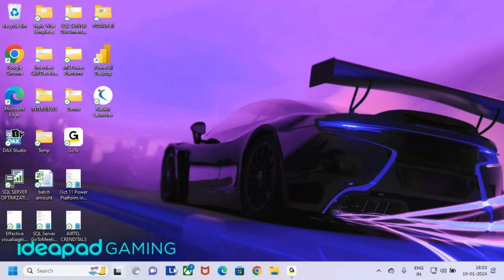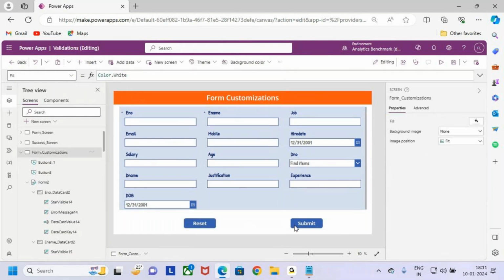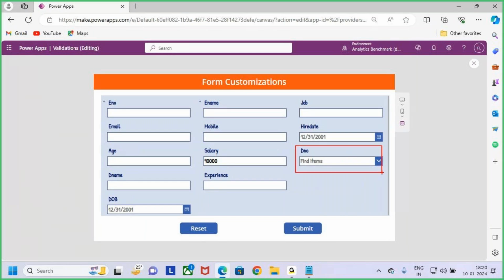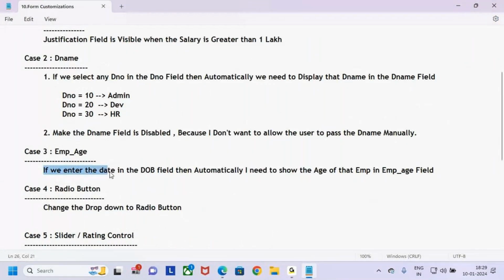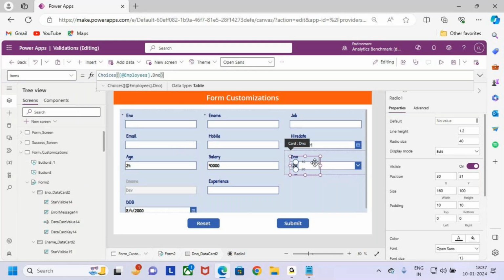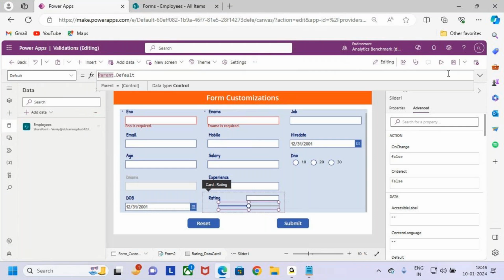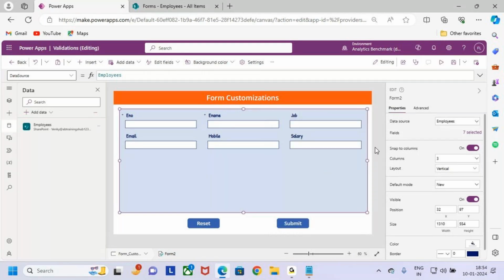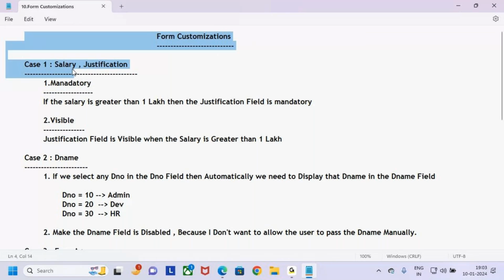10.Form Customizations In Power Apps